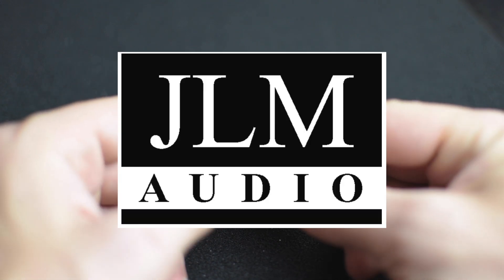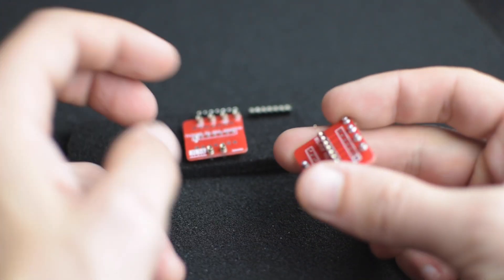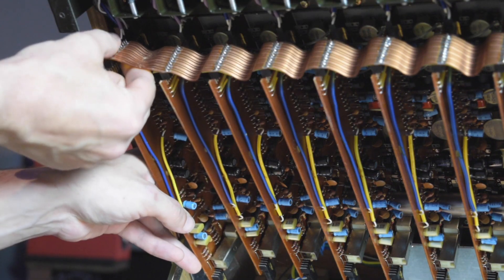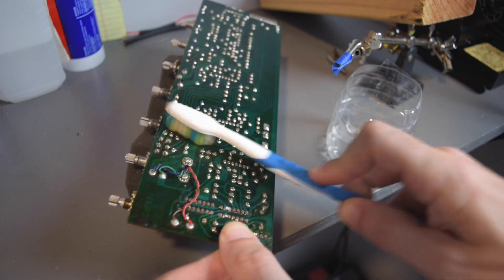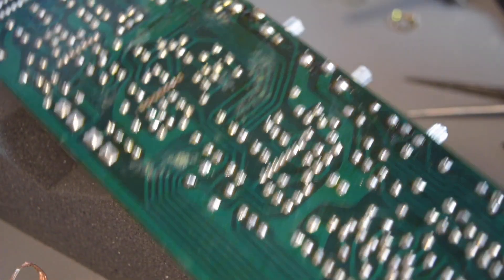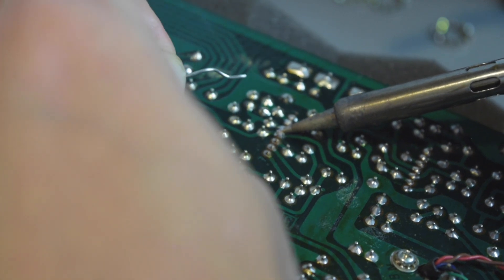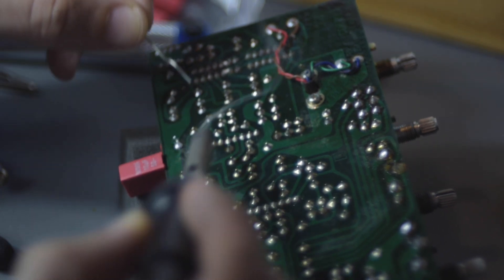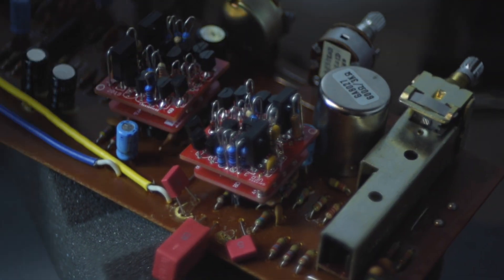REPLACING CHIPS WITH DISCRETE OP-AMPS (IN THE JAPANEVE) JLM Audio 2520/990 Adaptor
This is a video where I replace the TA7136 chips in my Yamaha PM700 Japanese mixing console. I got the adaptors from JLM audio and am using the OA10 style op amp from CAPI.